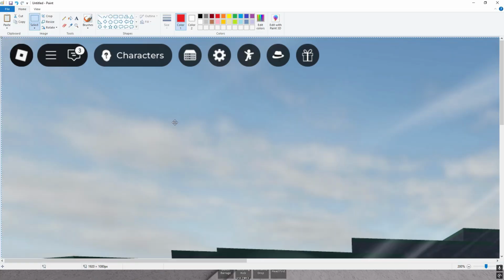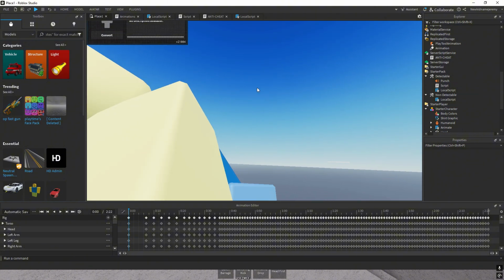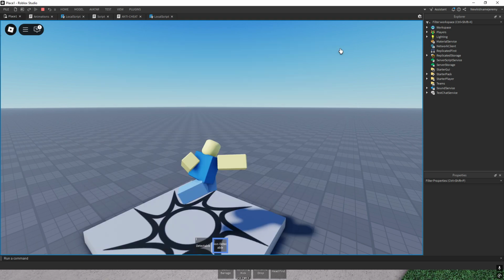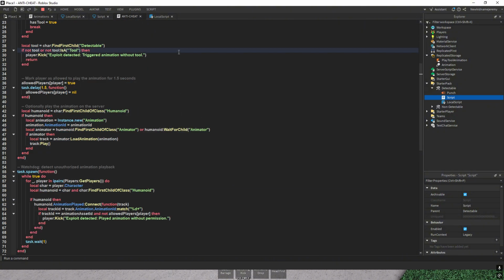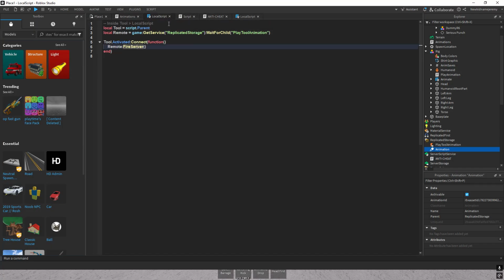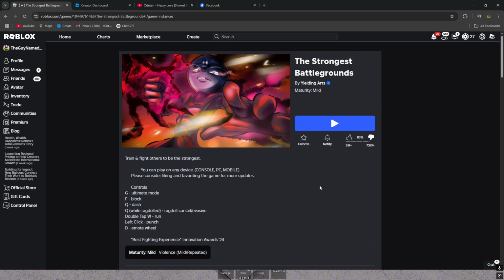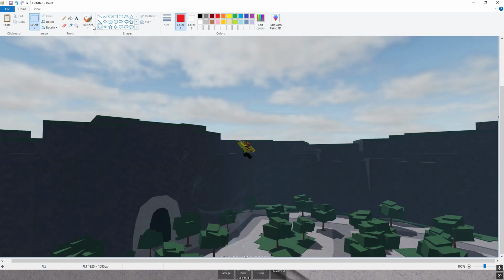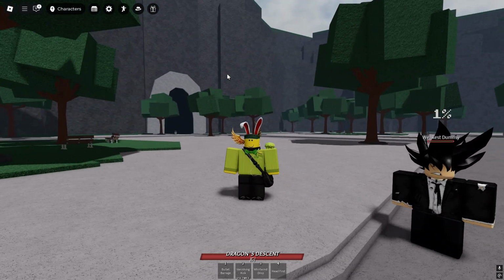The Strongest Battle Grounds Un-Authorized Animation Anti Cheat -Suggestion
Originally developed as a suggestion for The Strongest Battlegrounds, this anti-cheat system helps protect your game from exploiters using unauthorized animations. Whether you’re dealing with cheaters triggering unapproved animations or just want tighter security, this model is designed to detect and prevent animation abuse.

Monitors animation playback for unauthorized triggers.

Verifies legitimate animation usage based on equipped tools.

Instantly kicks players attempting to exploit unregistered animations.

Easy setup and configuration with modular functions.

Thorough documentation and setup guide included.